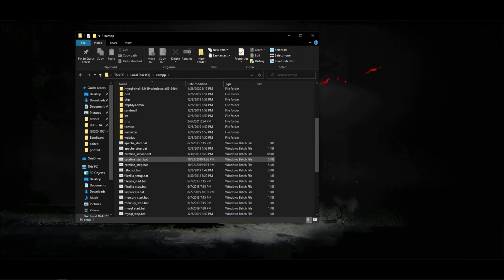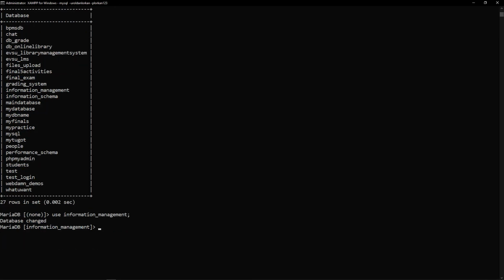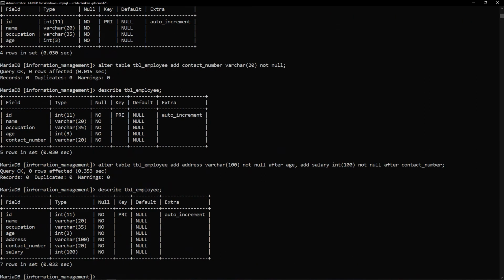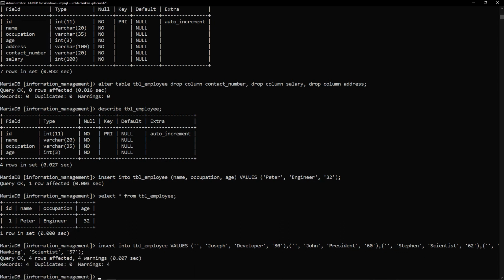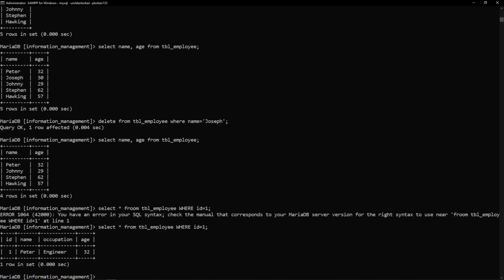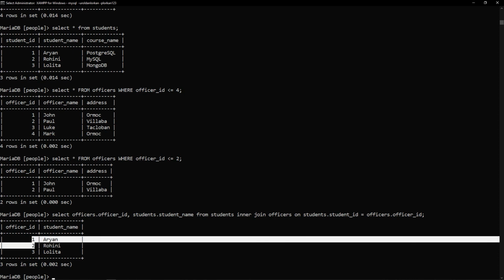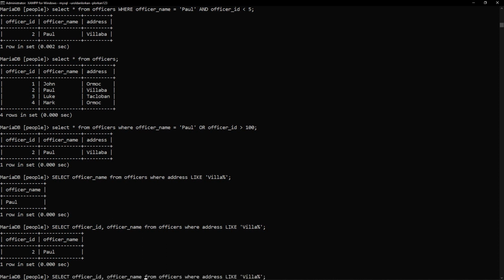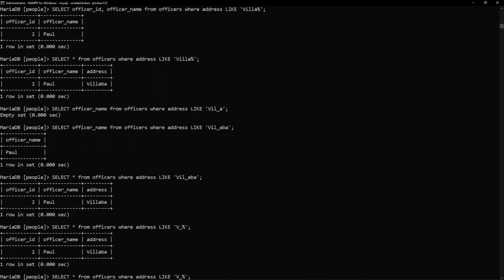MySQL Shell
School Project - Information Management